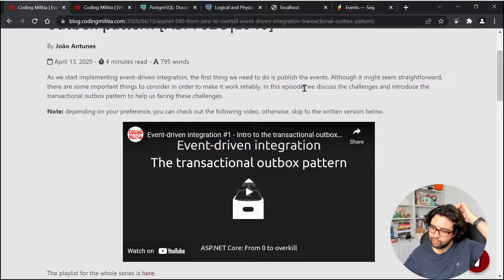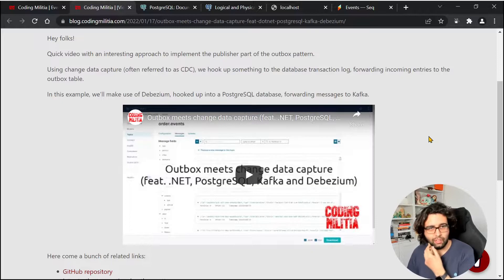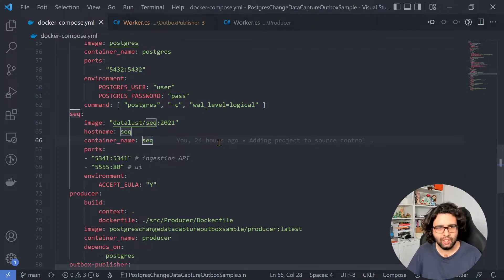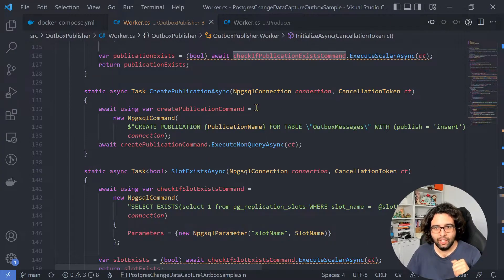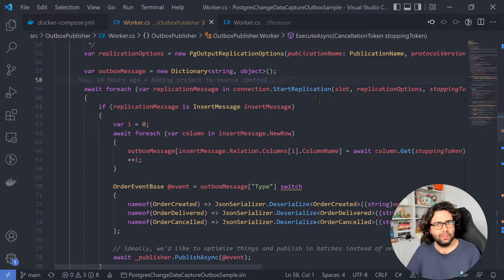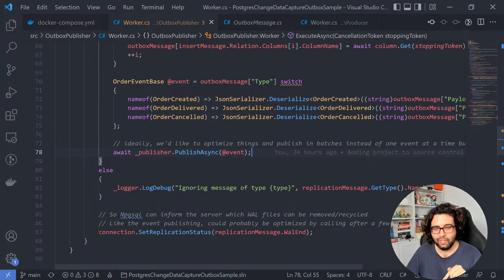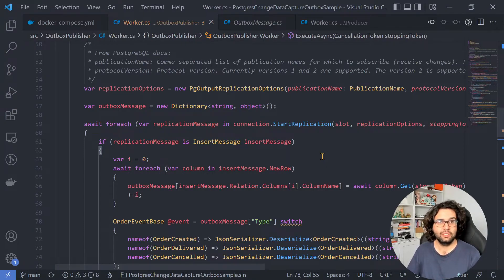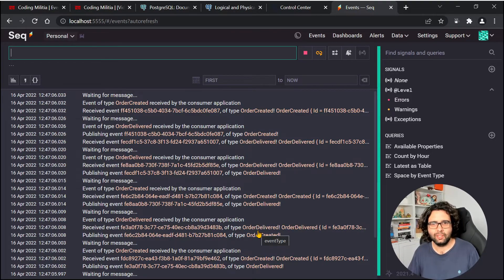Outbox meets change data capture - hooking into the Write-Ahead Log (feat. .NET, PostgreSQL & Kafka)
Another video on using change data capture (often referred to as CDC), to hook up into the database transaction log, forwarding incoming entries to the outbox table.

Previously, we used Debezium for this, but I was left wondering, what if I want to implement something similar with .NET? Turns out it's not super hard, with the help of Npgsql, which provides us with APIs to hook into PostgreSQL Write Ahead Log, so we can read the incoming outbox messages and forward them to Kafka.